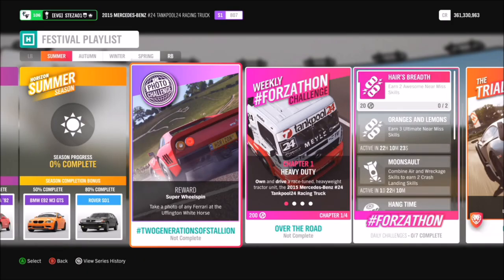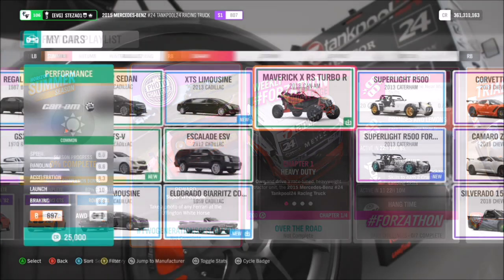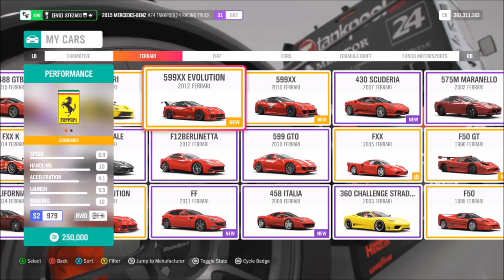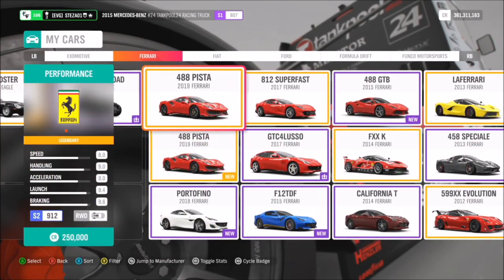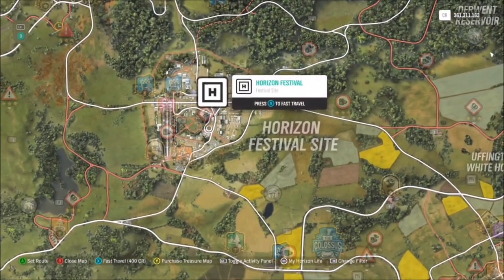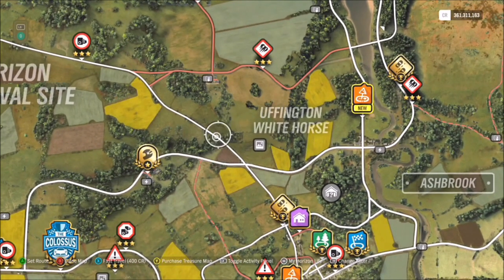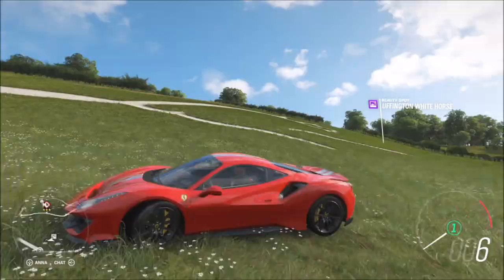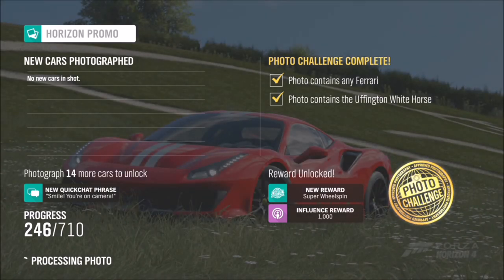Forza Horizon 4 - Photo Challenge Guide Week 62 - TWOGENERATIONSOFSTALLION - UFFINGTON WHITE HORSE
Week 62's photo challenge wants you to take a photo of any Ferrari by the Uffington White Horse.